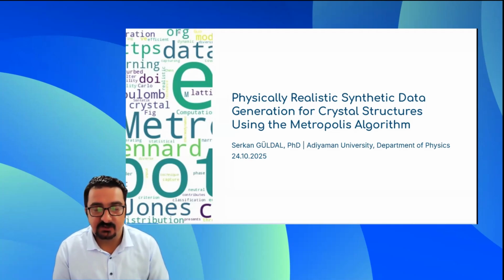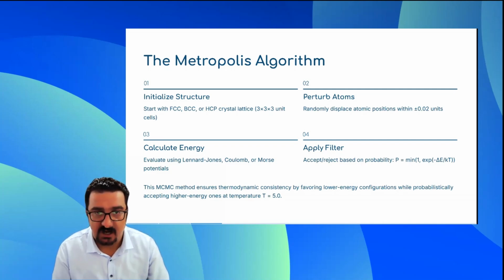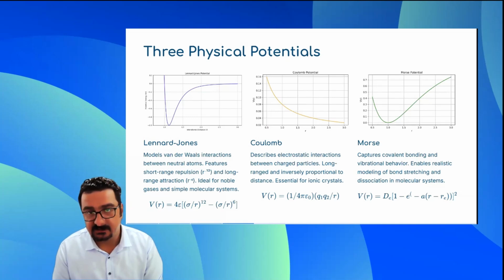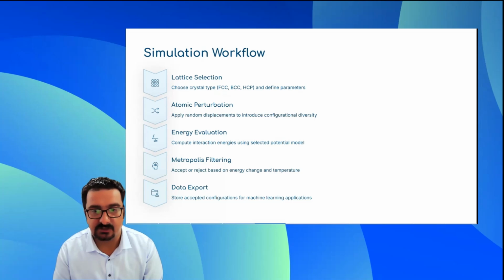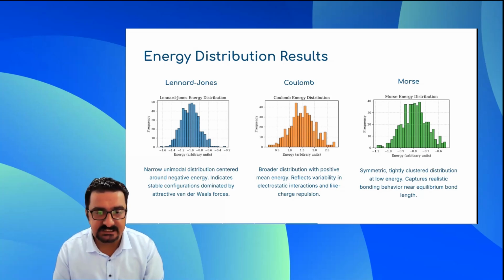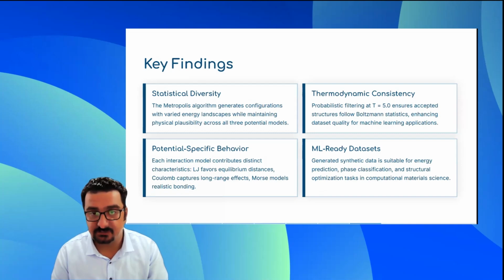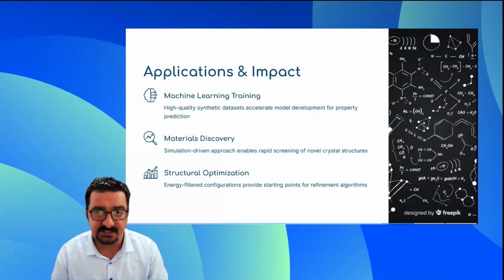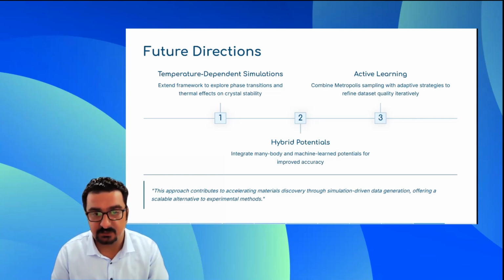Physically Realistic Synthetic Data for Crystal Structures Using the Metropolis Algorithm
🎓 Presented by Dr. Serkan Güldal
📍 4th International Mardin Scientific Research and Innovation Congress
In this talk, I present a simulation-driven approach to generate physically realistic synthetic datasets for crystal structures using the Metropolis algorithm. This method addresses the data scarcity problem in materials science and supports machine learning applications by producing thermodynamically consistent atomic configurations.
🔍 Key Topics Covered:

FCC, BCC, and HCP lattice initialization
Energy evaluation using Lennard-Jones, Coulomb, and Morse potentials
Metropolis filtering for thermodynamic realism
ML-ready datasets for energy prediction and structural optimization

📊 This framework bridges simulation and AI, offering a scalable alternative to costly experimental data collection.